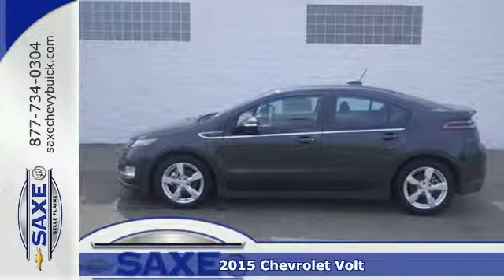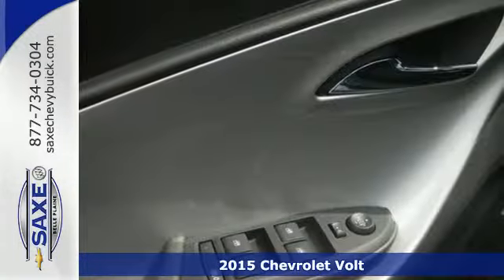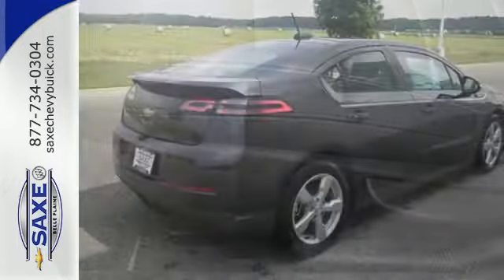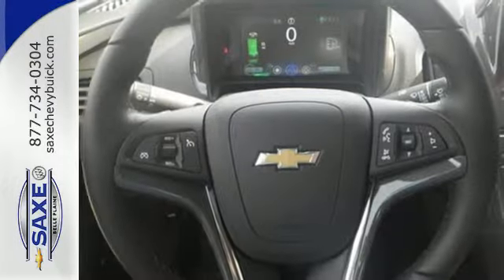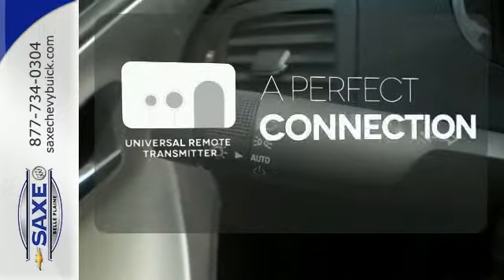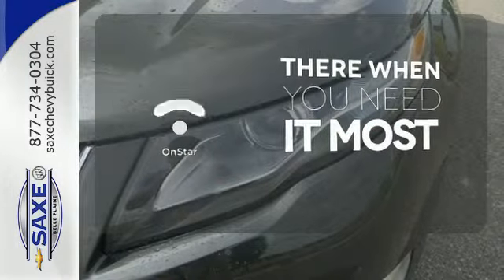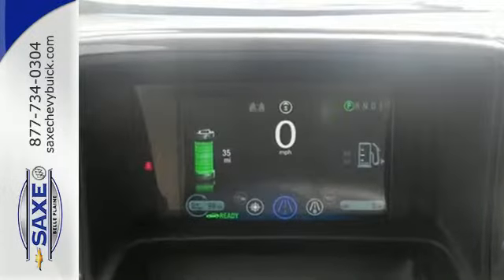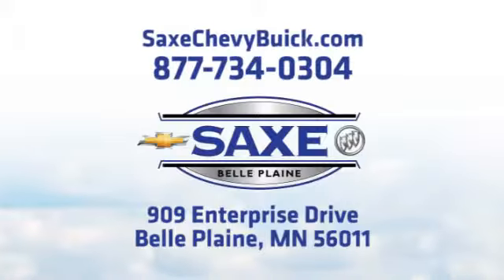2015 Chevrolet Volt Belle Plaine, MN #8029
Year: 2015
Make: Chevrolet
Model: Volt
Transmission: Single-Speed Reduction Gear
Color: Ashen Gray Metallic
Interior: Jet Black/Dark Accents w/Premium Cloth Seat Trim
Stock #: 8029
Experience the difference in doing business with people who care! Why Pay more for your next New Chevrolet when you could visit Matt Saxe Chevrolet Buick in Belle Plaine! We're happy to provide the best solutions to all of our customers vehicle needs through extensive product knowledge and taking the time to listen to what everyone needs and wants. Make sure you see us for your next new Chevrolet! Sale Price does not Include Tax Title or License fees. Prices shown Include GM CONSUMER CASH GM TRADE IN ALLOWANCE PROGRAM And GM INCREMENTAL CONSUMER CASH PROGRAM.

WHY BUY AT MATT SAXE Chevrolet Buick?

Matt Saxe Chevrolet Buick’s number one goal is to make sure that the customer is Completely Satisfied. Not just during the sale, but for your all of your automotive needs for thousands of miles down the road. We offer you a pleasant, non-confrontational buying experience. Our sales consultants have taken all available GM training and are certified. We will provide all the data you need to make an informed purchase decision. At Matt Saxe Chevrolet Buick You’ll Like Our Attitude! We have over 200 New, Used, and GM Certified vehicles to choose from, and if we do not have the exact vehicle to meet your needs, we will go the extra mile and get it here for you. We offer a variety of finance options. We shop many different banks to get you the lowest rate possible, regardless of your credit status. Each used car on our lot goes through an extensive safety inspection, oil change, and thorough detailing. You can leave here with the peace of mind knowing that your “new” used car is clean and in safe mechanical condition. We even go the extra mile and change the windshield wipers on every vehicle. Our service technicians are General Motors AND ASE Certified and knowledgeable. Each year they go through extensive GM training to keep up to date with the latest techniques for expert service. While your vehicle is being serviced, we also offer rental cars at no extra charge. As well as Coffee, Soda, Popcorn and various other snacks. Our entire staff is locally employed and friendly! Let us know if you need any local directions or entertainment and restaurant suggestions when you stop by! We are grateful for our customers and their loyalty. You are the reason we have been in business for many successful years, and we’ll be here for you down the road! One way we show our gratitude is by giving back to the community with many donations throughout the year. From $24.95 oil changes, to low priced cars and trucks, our dealership is very competitive. You can expect a low price with great service to back it up!